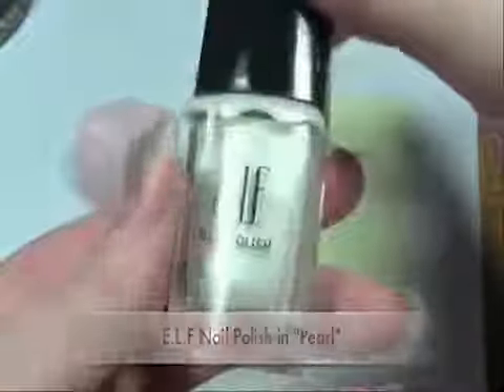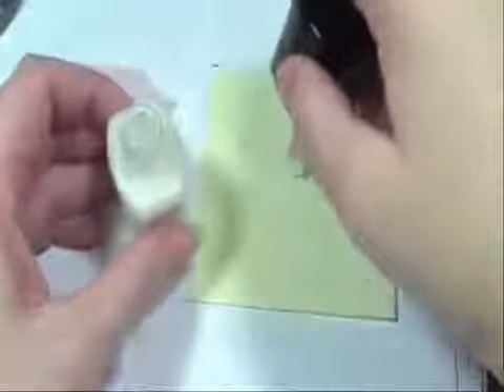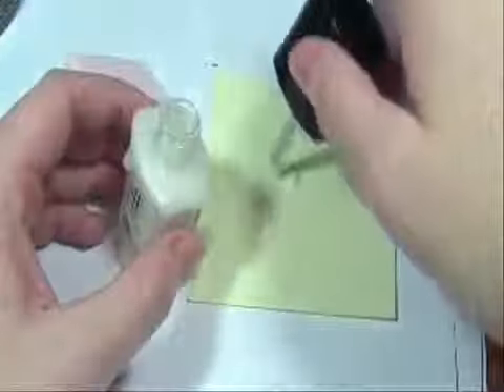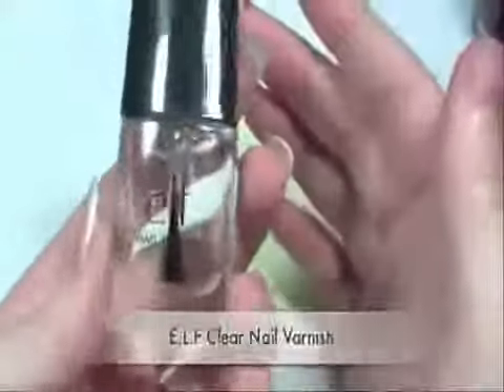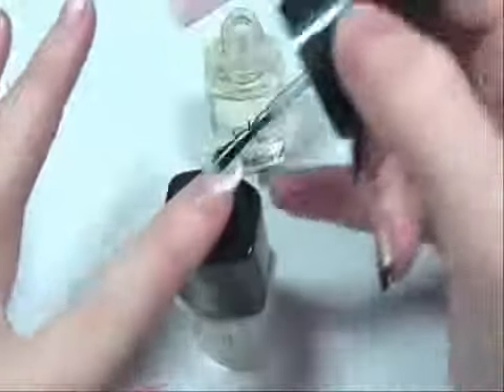KlairedeLys Faded French Manicure